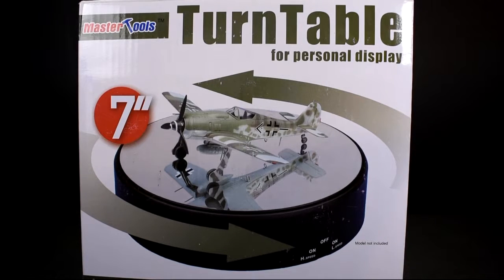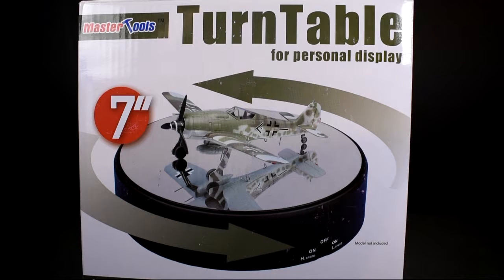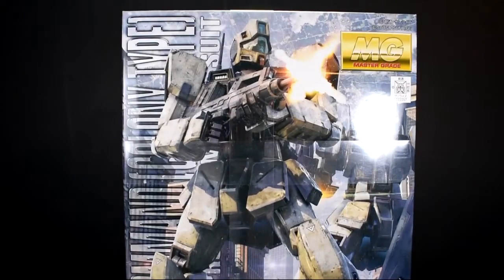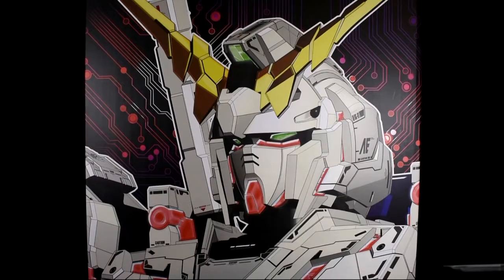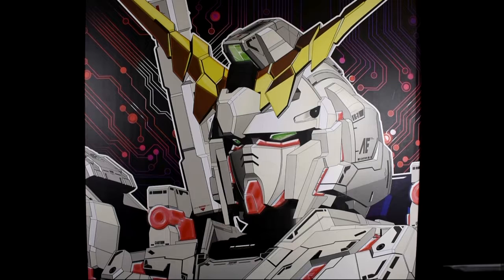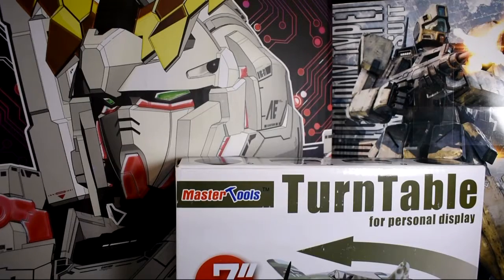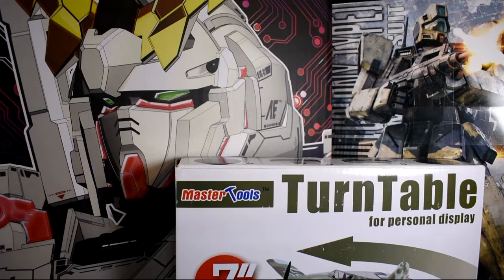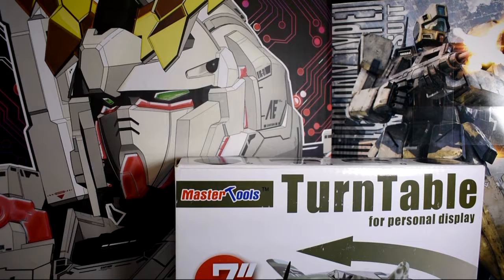GUNPLA DELIVERY 2 VID - 21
HELLO EVERYONE HELLSTING HERE WITH A GUNPLA DELIVERY 2 WITH 2 KITS BOTHE FROM USAGUNDAMSTORE